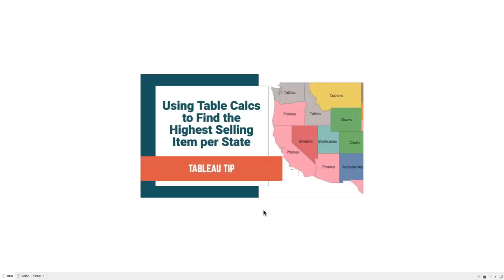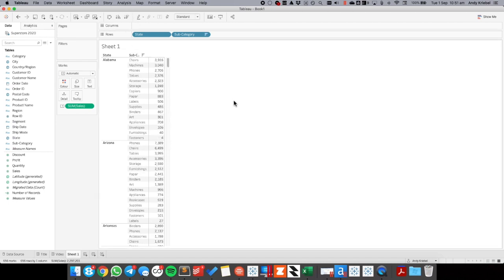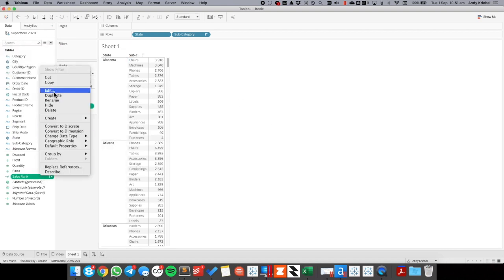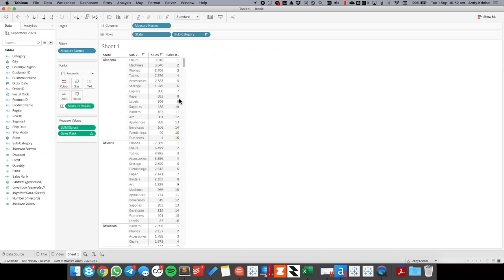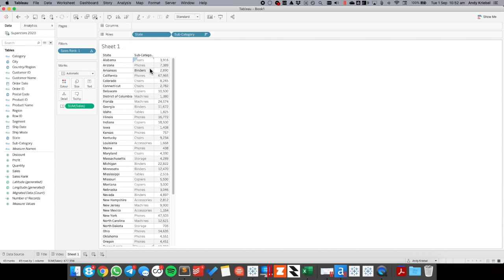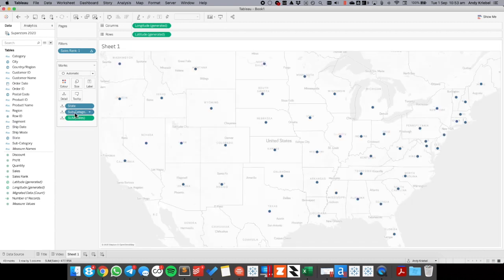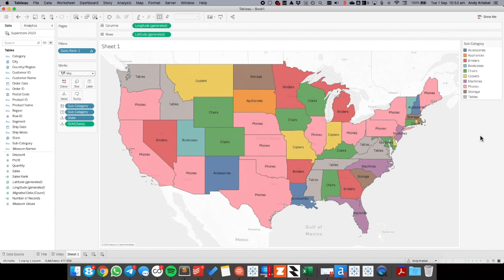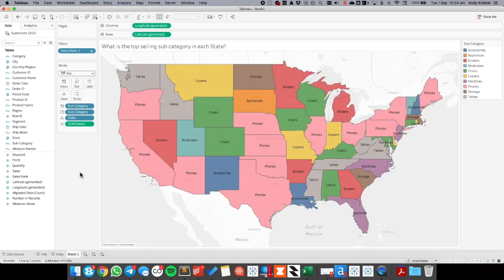How to Find the Highest Selling Item per State with a Table Calculation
In this video, I show you how to use the RANK table calculation to identify which sub-category has the most sales in each State. While this example answers a question that works best on a map, you can easily apply this technique to any dimension or combination of dimensions for which you need to find the largest.

Sorry for the breathing you can hear; I had my mic too close to my mouth and didn't record the video again.